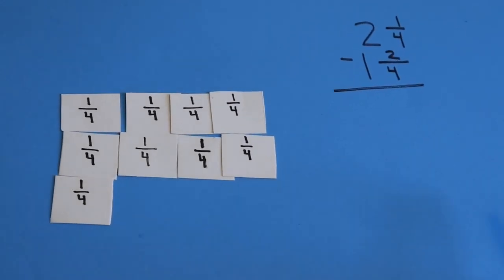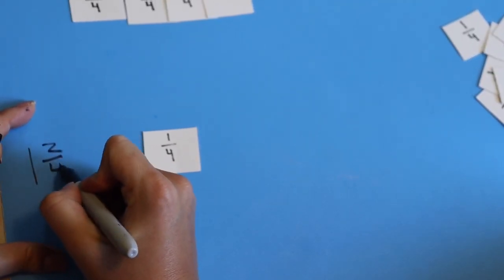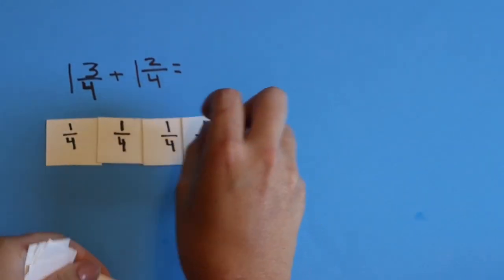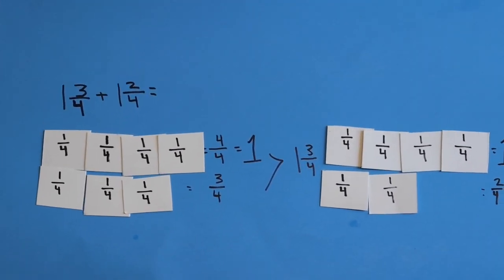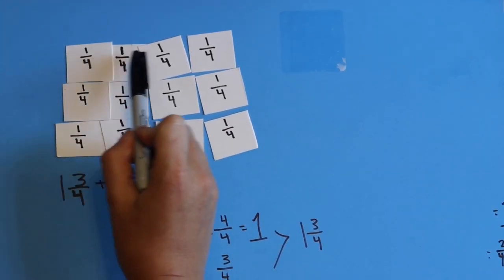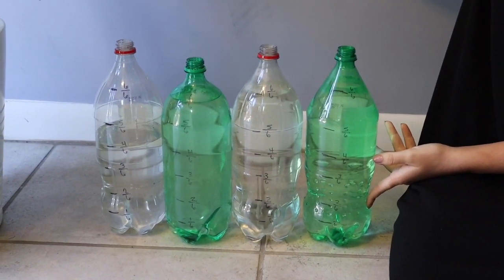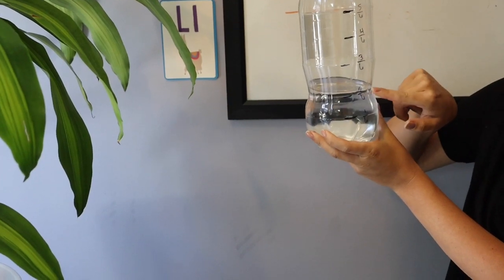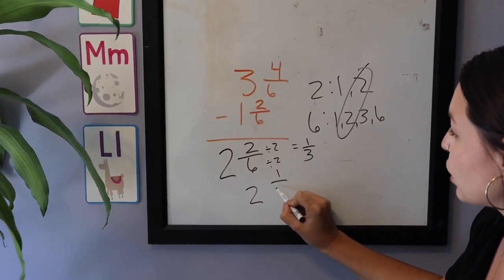Adding and subtracting mixed numbers using models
The video was too long when combined with adding and subtracting mixed numbers- So, here is a separate video explaining how we add and subtract mixed numbers using models!